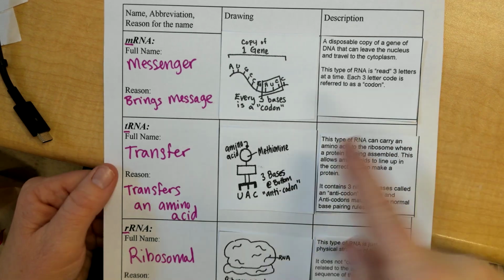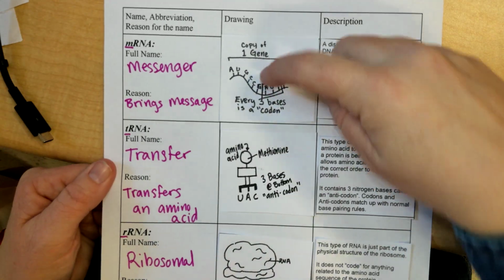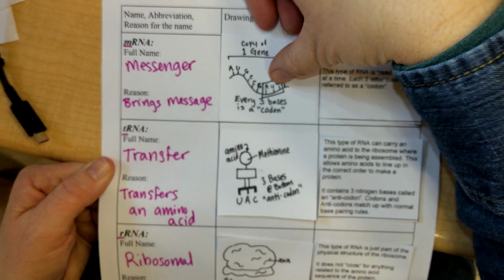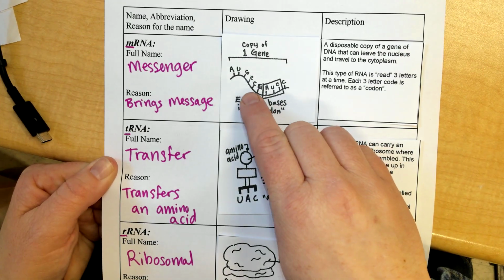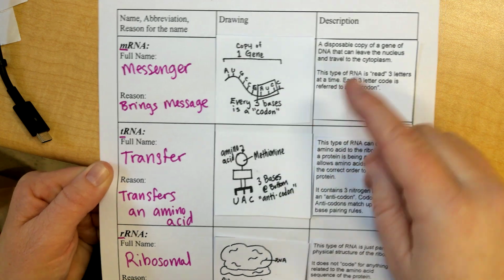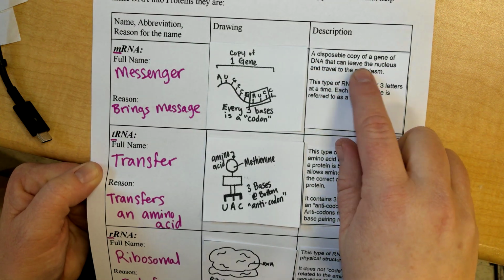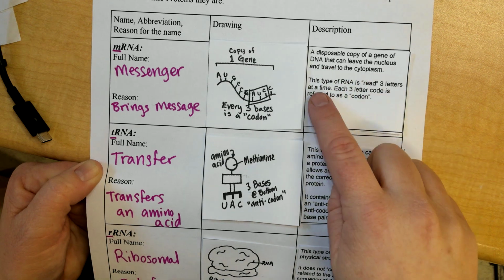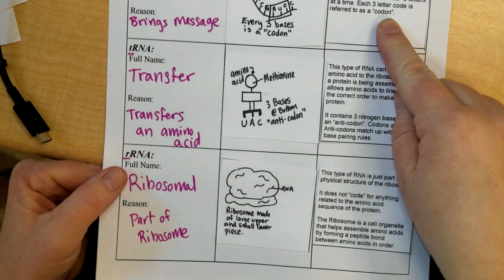DNA vs RNA Types of RNA